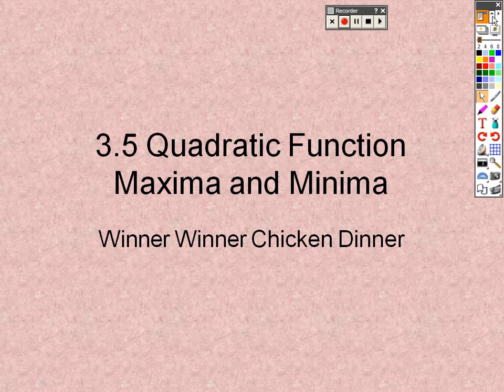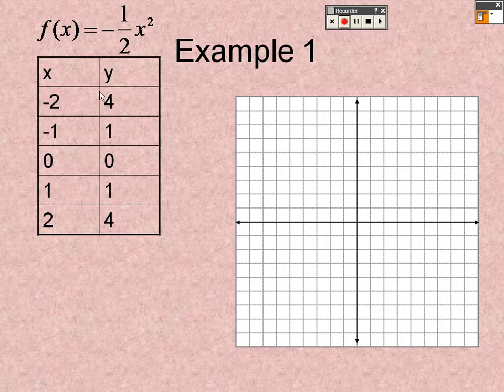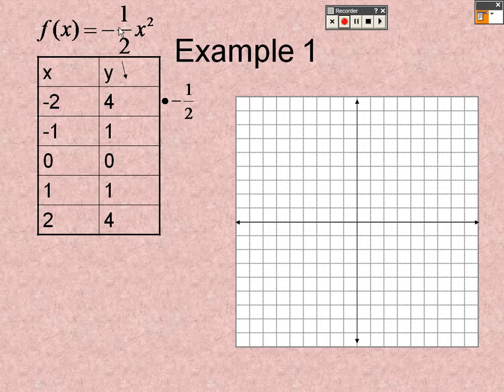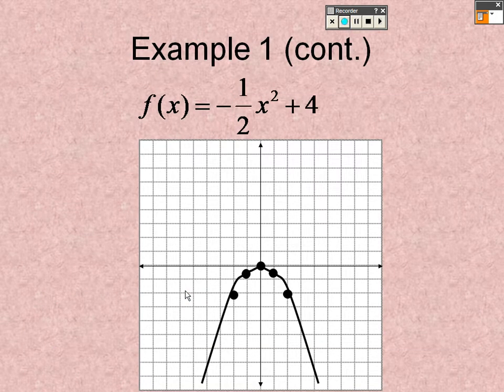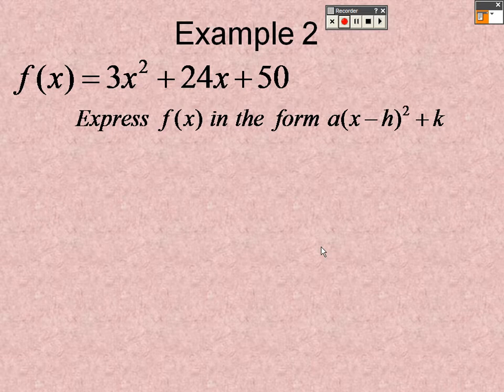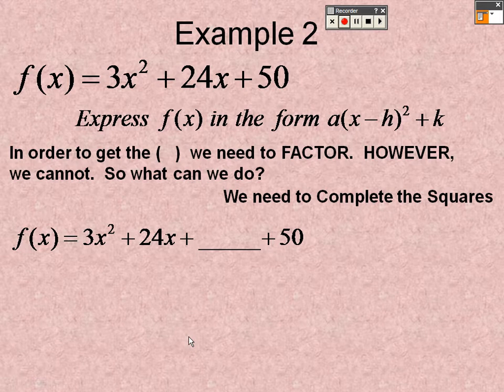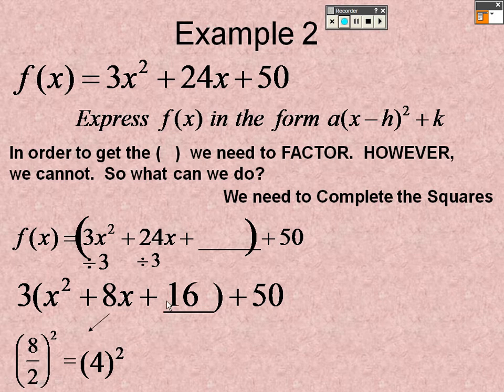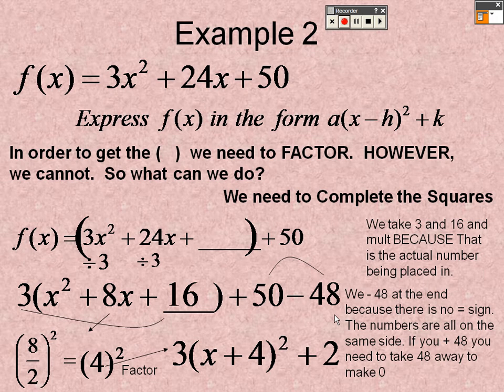Trig 3.5 Lesson Part 1 Quadratic Function Maxima and Minima.avi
Students will learn graph quadratic functions, find max and mins, and use the quadratic formula in real-life situations.